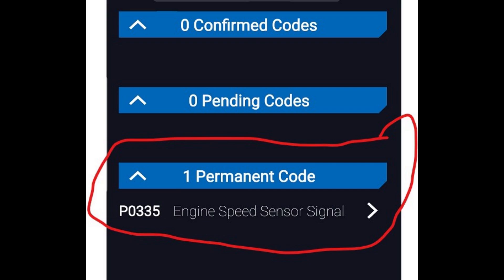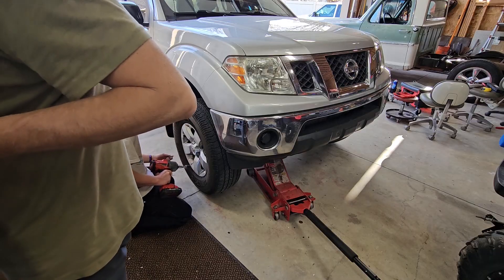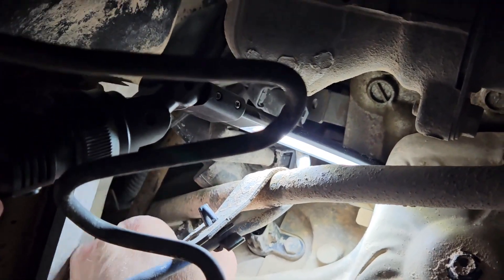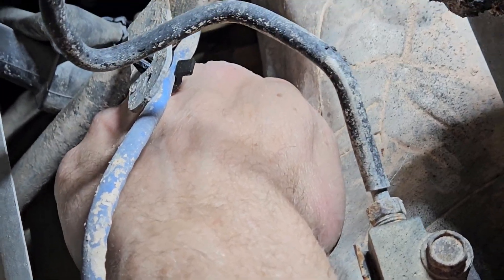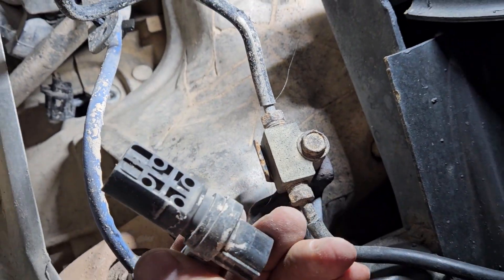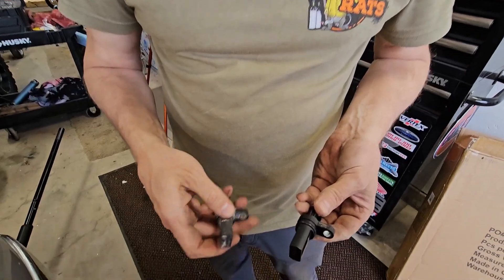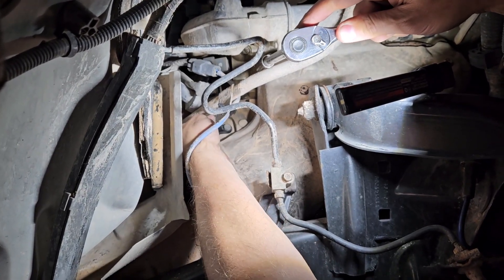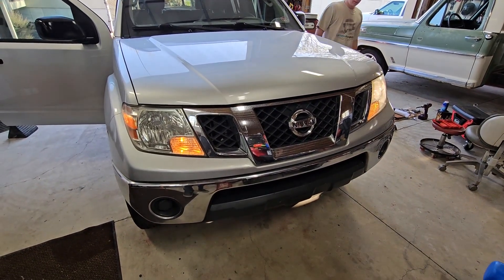Nissan Frontier P0335 Code Fix - Crankshaft Position Sensor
We have a P0335 code on the 2011 Nissan Frontier.  We are going to change the crankshaft position sensor and see if that fixes it.